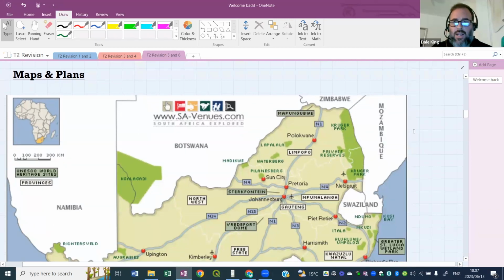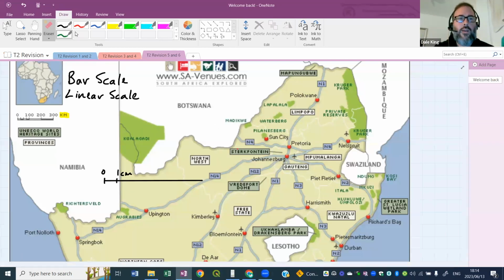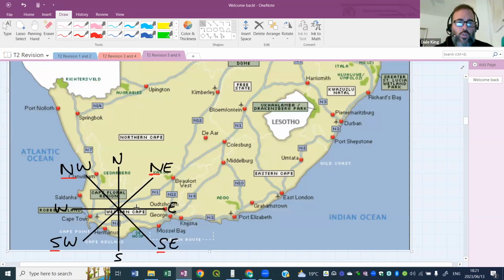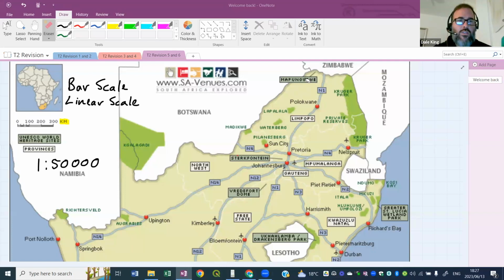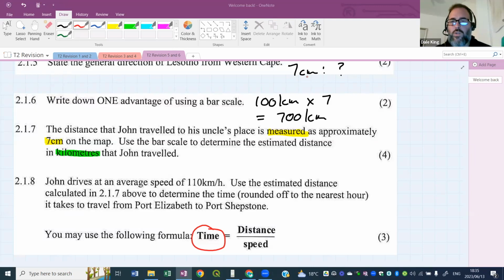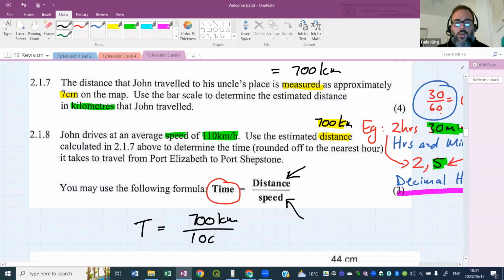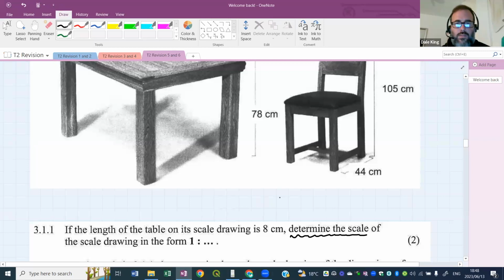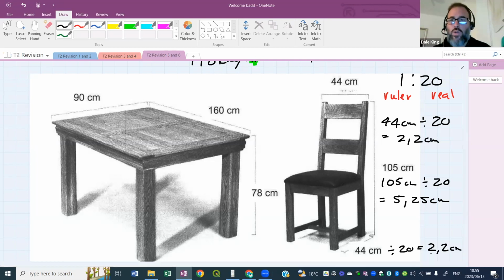Grade 11 - Revision Terms 1-2 Math Literacy (maps, plans and scale)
Grade 11 | revision | term 1 | term 2 | maps | plans | scale |